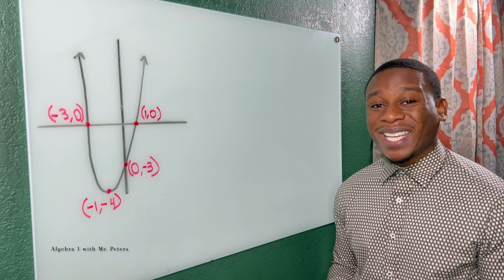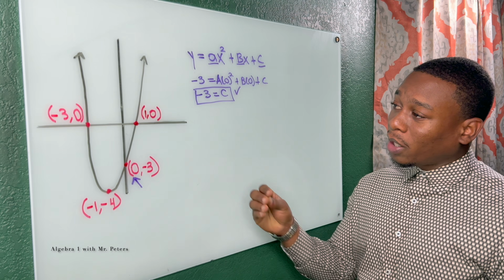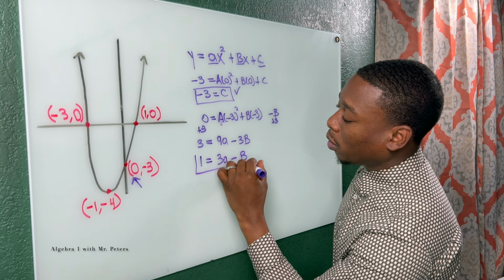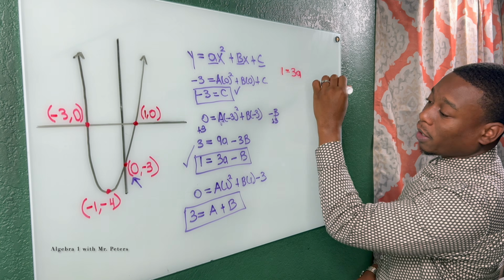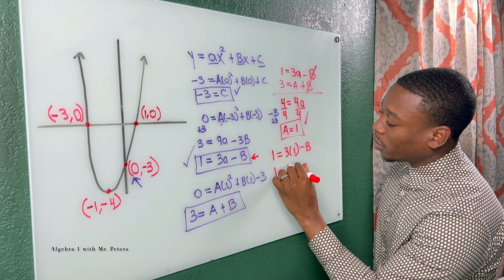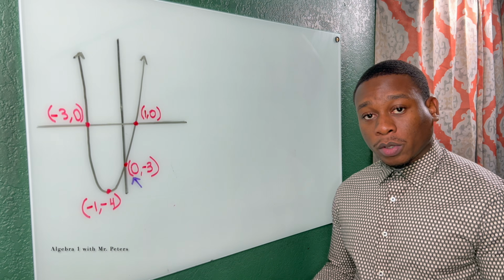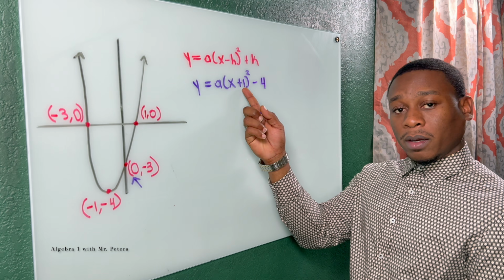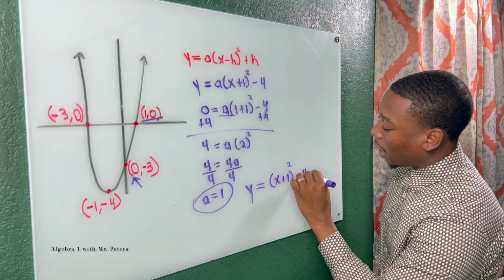Writing Equations of Parabola in Vertex & Standard Form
In this video, we review the process of writing equations of parabolas in both vertex and standard form. Using 2 to 3 points, we'll guide you step-by-step on how to write the equation for the graph.